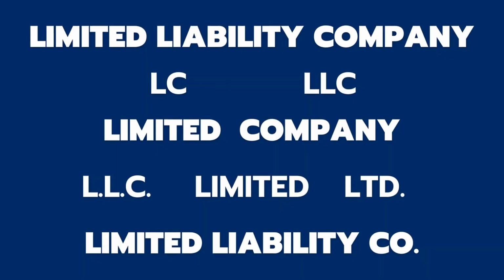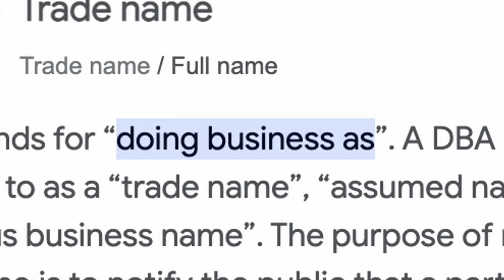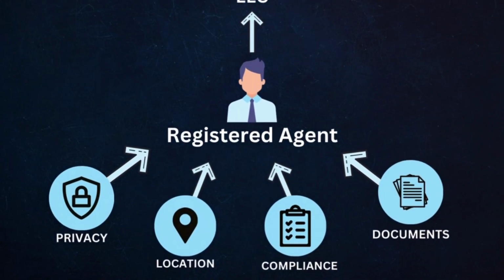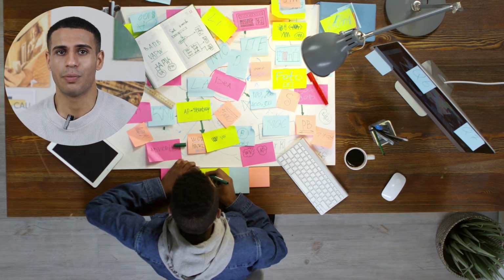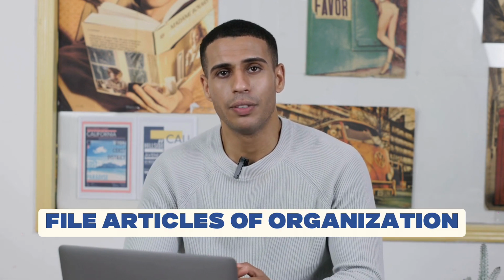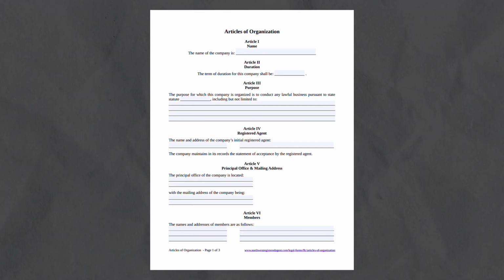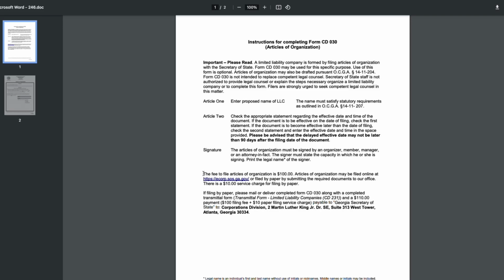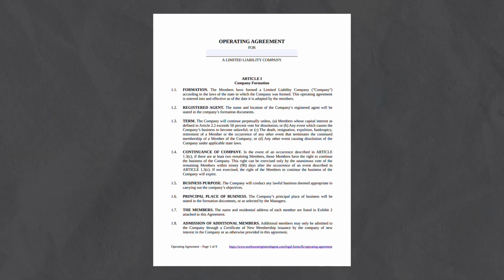How to Start an LLC in Georgia (2025) | Georgia LLC Setup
In this video I'll show you how to start an LLC in Georgia.

If you want a step by step tutorial on how to start an LLC in Georgia for free, then this is the perfect video for you. Because in this video I'll go over how to form an LLC in Georgia. I'll go over every single step from filing articles of organization to creating an operating agreement and staying tax compliant.